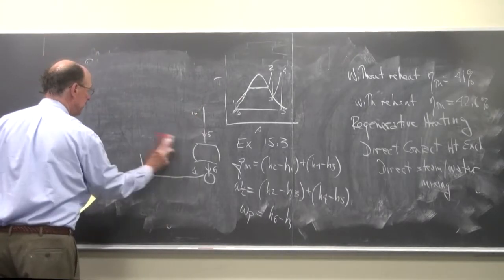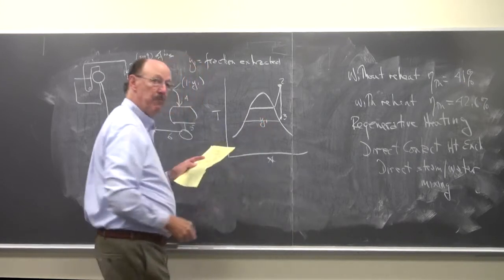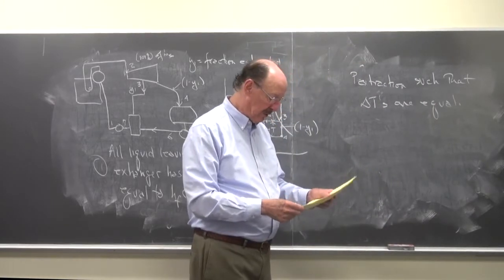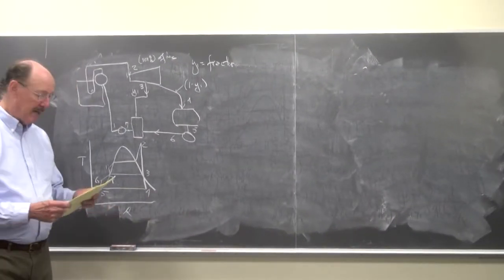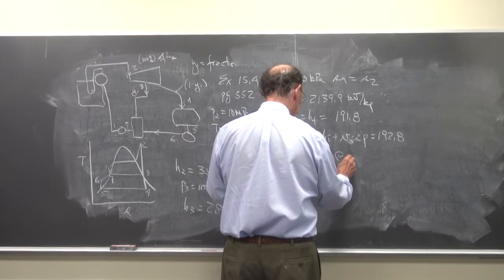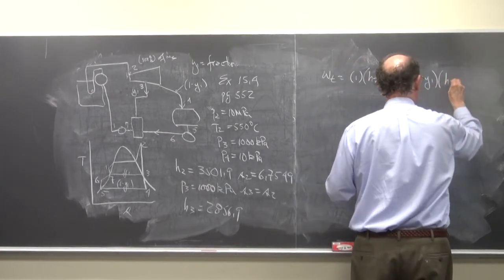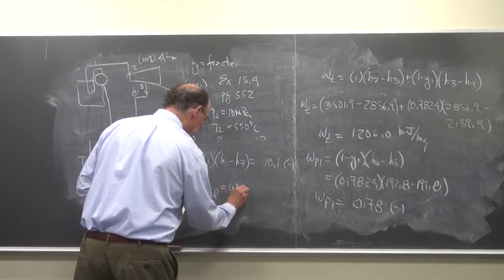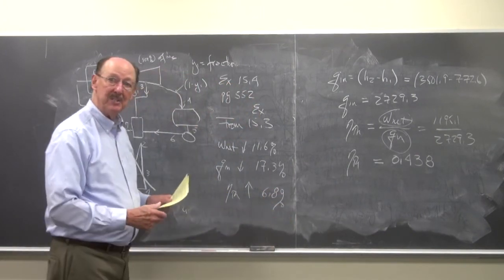Video 15 D